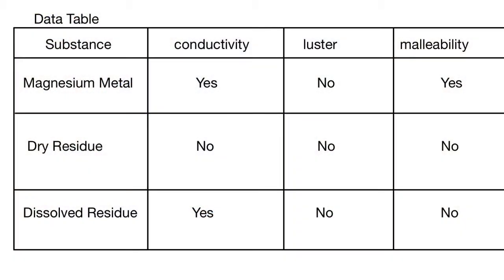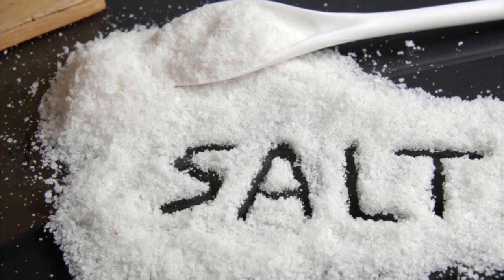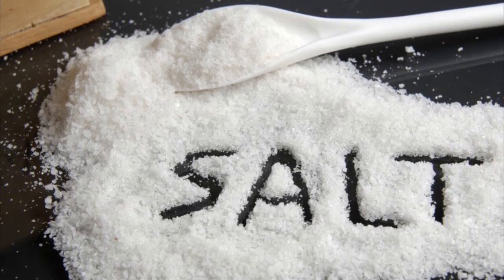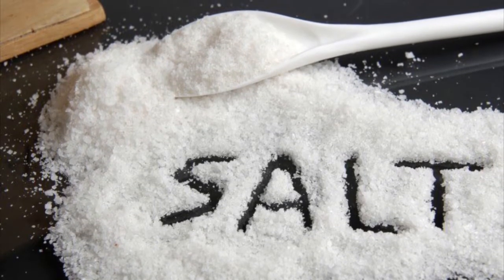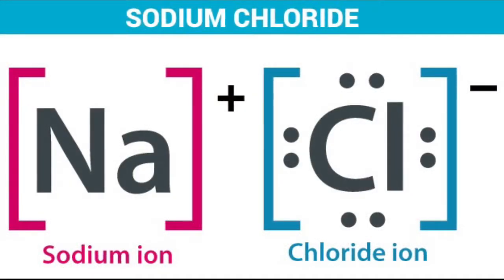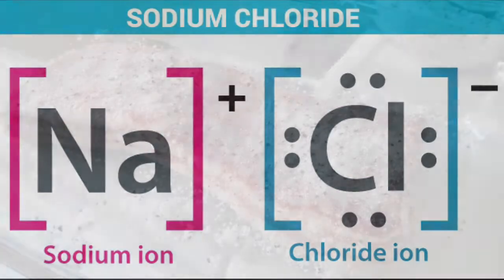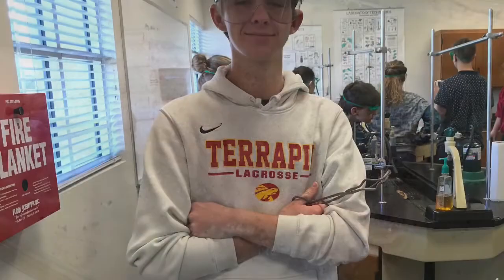Magnesium Lab Presentation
Salt picture:
Macdonald, Gareth. “US FDA Publishes API-Salt Naming Policy.” In-Pharmatechnologist.com, William Reed Business Media Ltd., 24 June 2015,

Salted meat:
“Homemade Salt Pork.” All Recipes | The Splendid Table,

Laughing people:
“Laughing Stock Photos and Images.” 123RF Stock Photos,